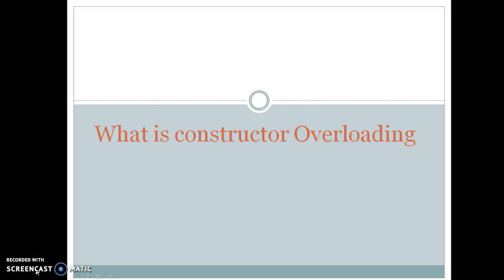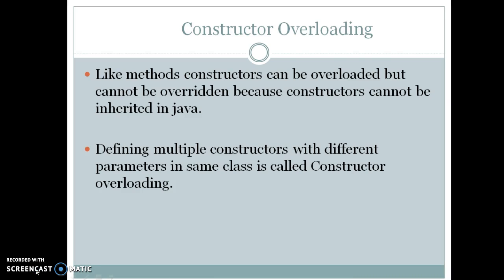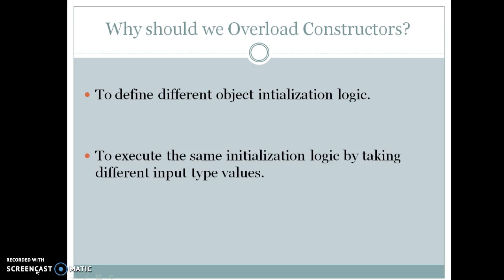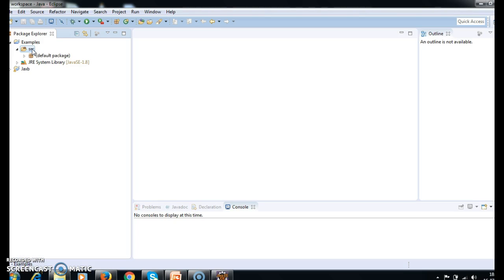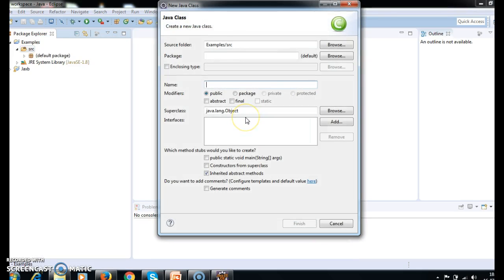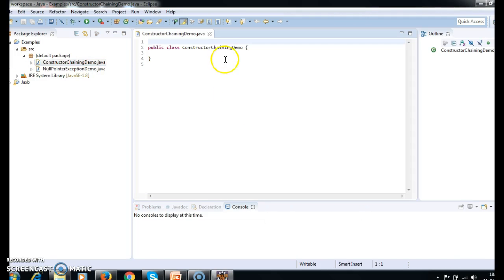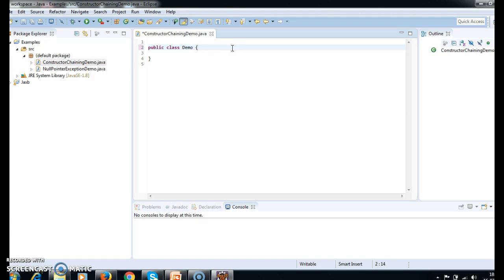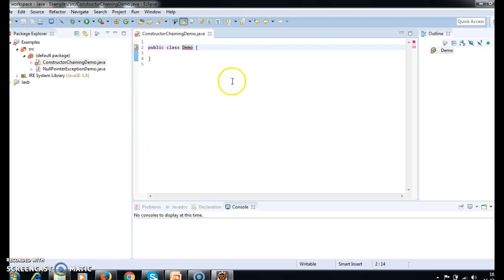Explain java constructor overloading with example